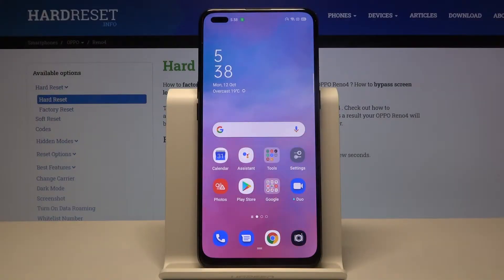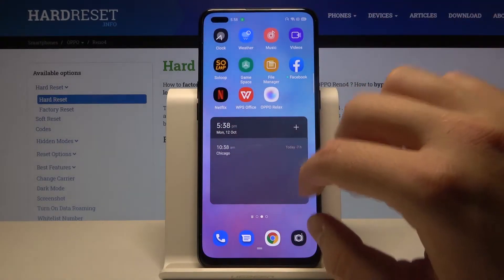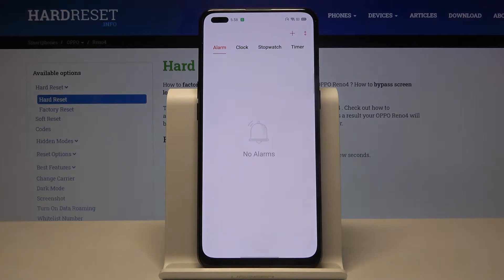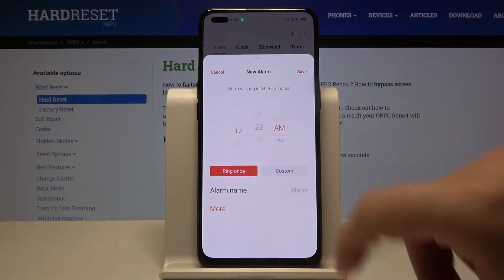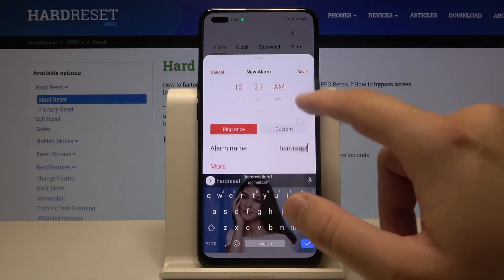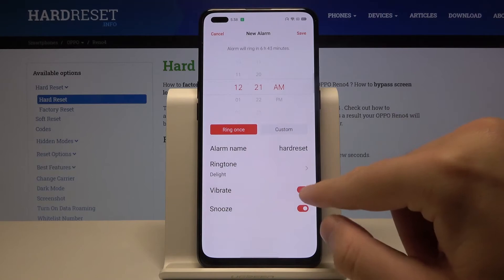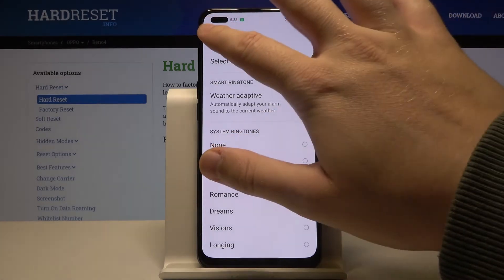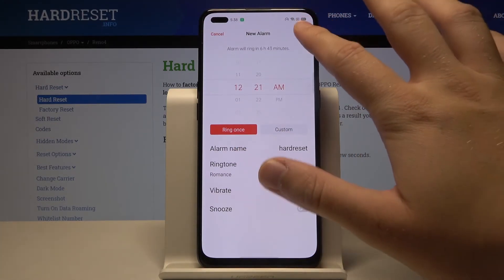How to Enter Clock Customization in OPPO Reno 4 - Alarm Clock Settings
Learn more info about OPPO Reno 4:
The above video will guide you on how to customize your Alarm Cock App on OPPO Reno 4. Watch this tutorial and just in a couple of seconds, you’ll be able to change some settings of this function (like sound, time of work, volume, and other options). It's easy to do with us!

How to Personalize Alarm Clock on OPPO Reno 4? How to Set Up Notification Content on OPPO Reno 4? How to Customize Alarm Clock on OPPO Reno 4? How to enable Notification Settings on OPPO Reno 4? How to Change Alarm Clock Settings on OPPO Reno 4? How to Manage Alarm Clock Settings on OPPO Reno 4?